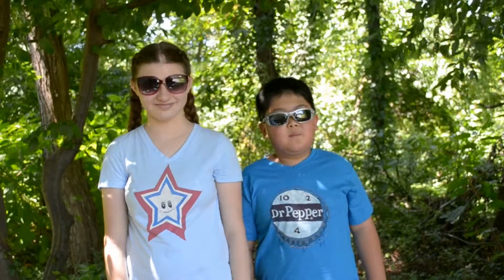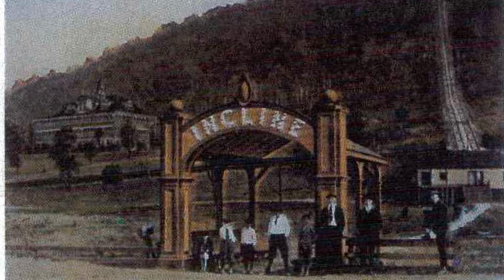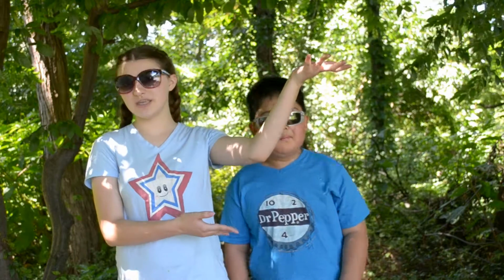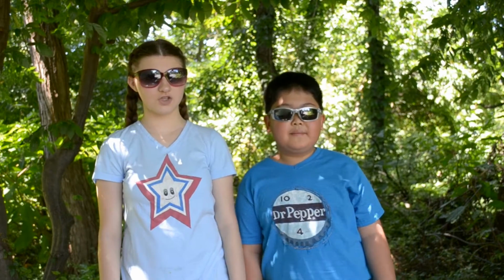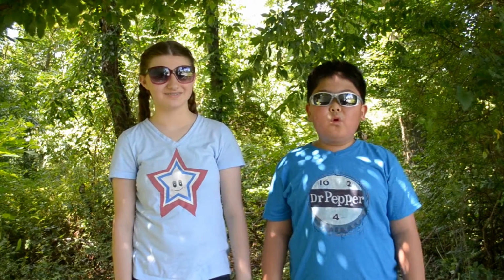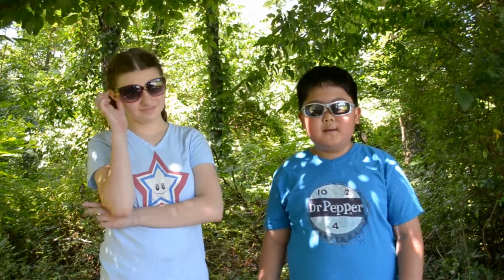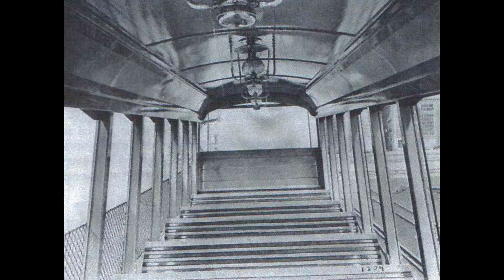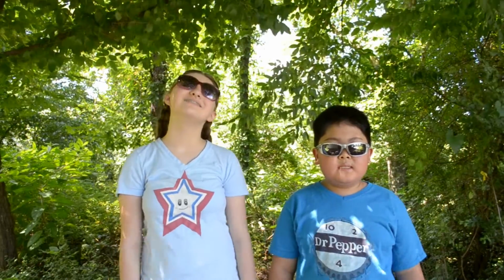Roanoke Mill Mountain Incline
Star City Sleuths Episode 6: The Mystery of the Missing Trees. Learn about the history of the Roanoke City incline that ran from 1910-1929.